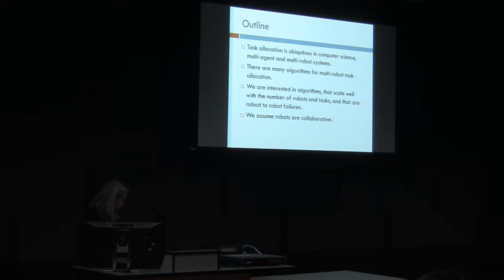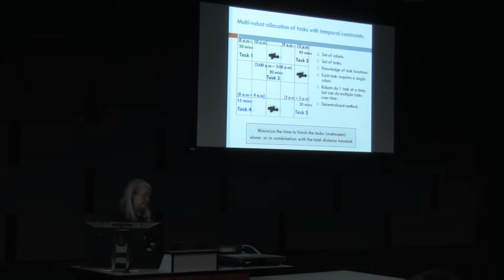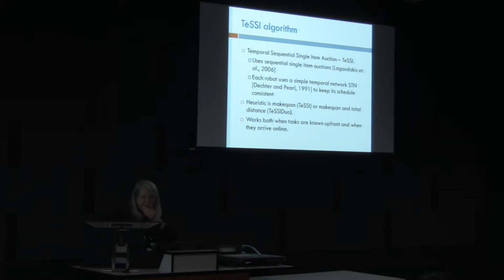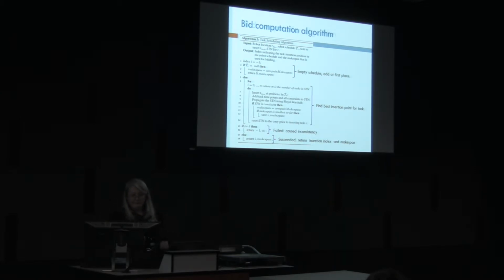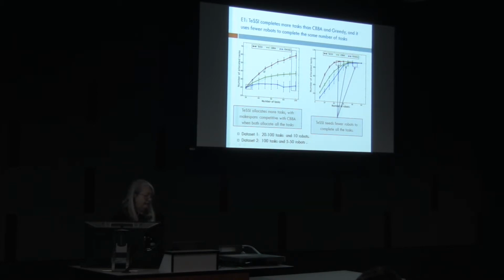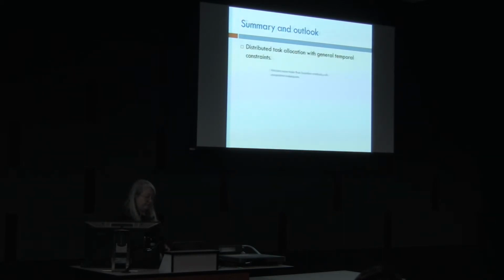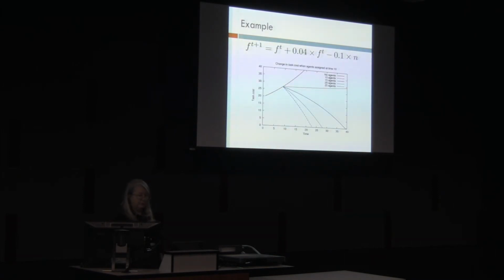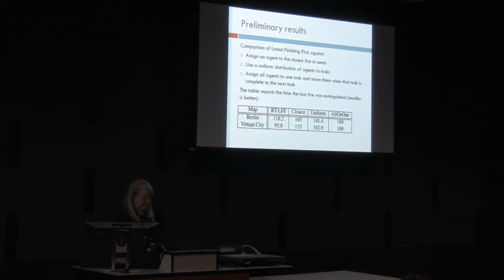Maria Gini - "New challenges in multi-robot task allocation"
Texas A&M Robotics Symposium - January 22, 2015.
Session 1: Multi-Agent Systems